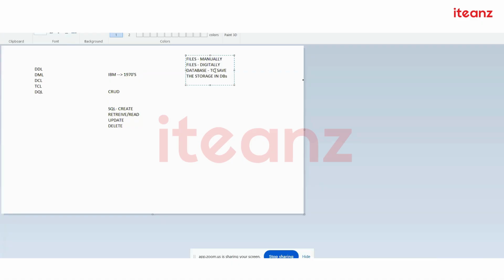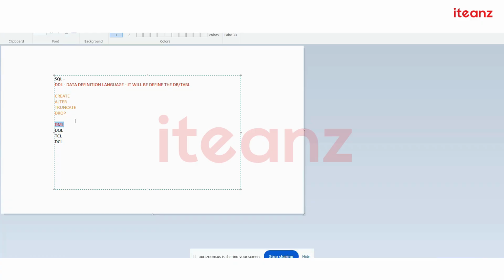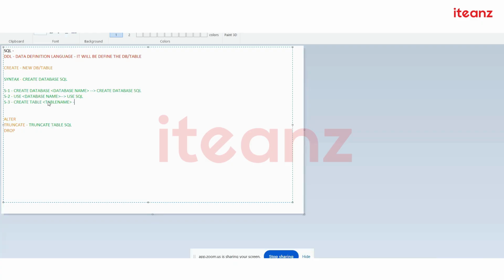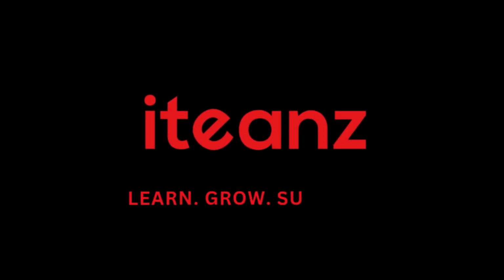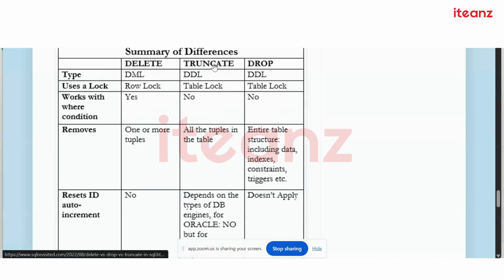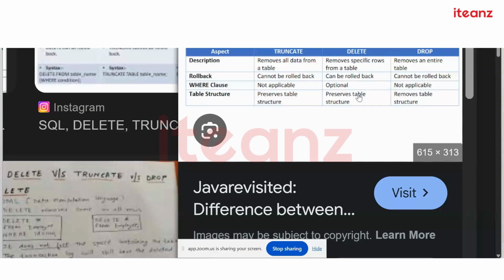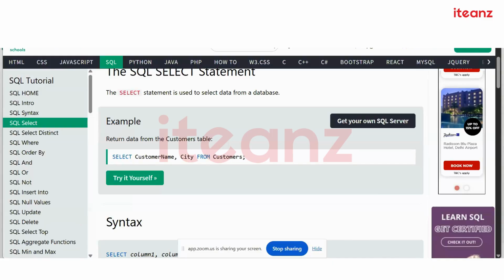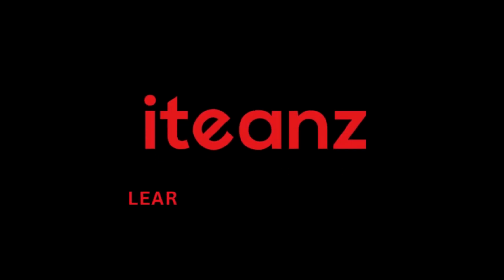Advanced SQL Tutorial | SQL Tutorial for Beginners | Advanced SQL Training - Session 1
🌐 Master Advanced SQL with Iteanz and build strong expertise in data querying, management, and performance optimization. This program helps you gain a deep understanding of advanced SQL concepts, database architecture, complex joins, subqueries, indexing strategies, and data modeling—skills essential for data-driven modern enterprises.

Gain practical, hands-on experience in writing optimized queries, working with stored procedures, functions, views, triggers, and transactions. Learn to handle large datasets, improve query performance, manage relational databases efficiently, and ensure data integrity through real-world labs and use-case–driven learning.

Advance your skills with advanced analytics using SQL, window functions, query tuning, database security, backup and recovery, and integration with BI tools and applications. Explore automation, reporting, and compliance best practices—empowering you to confidently design, manage, and optimize scalable database solutions.

Do you want to continue learning Advanced SQL training? Avail the best fees.